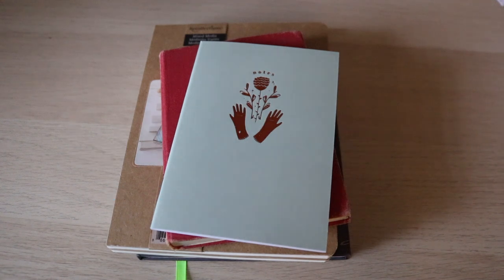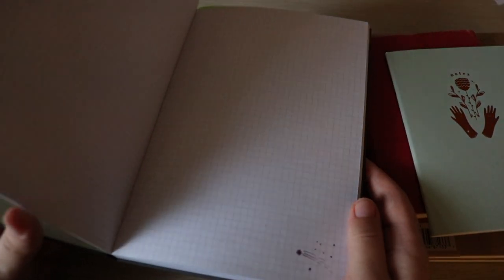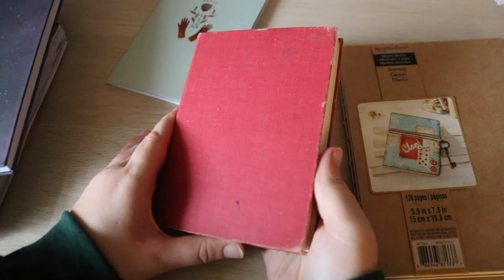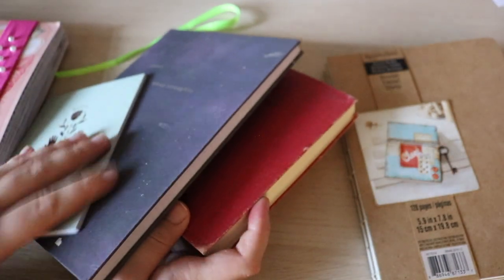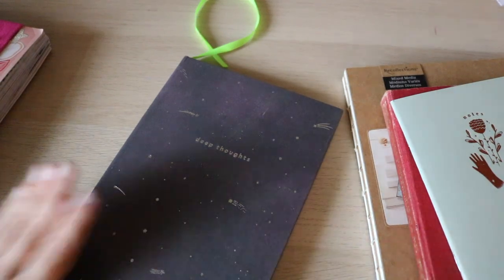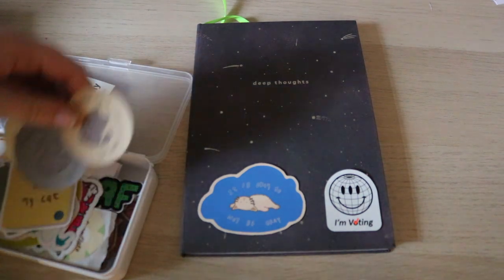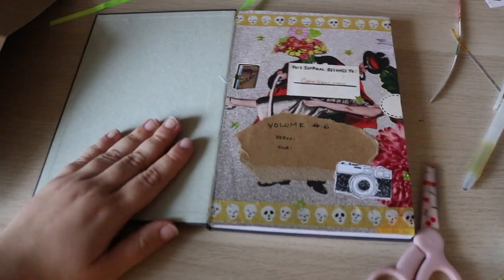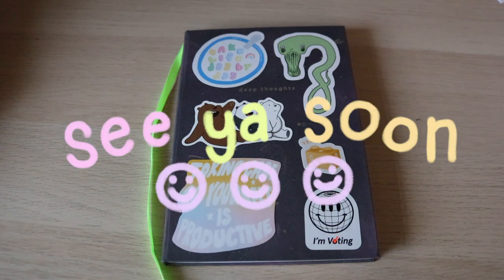setting up journal # 6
I apologize for being so off my game lately! Hopefully, my uploading will get back on track soon! Thanks for being patient :)